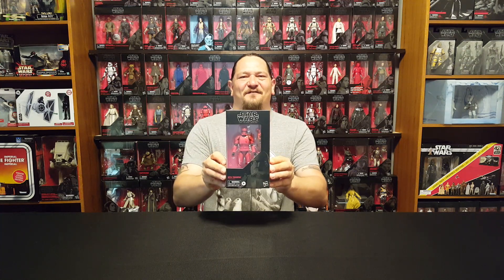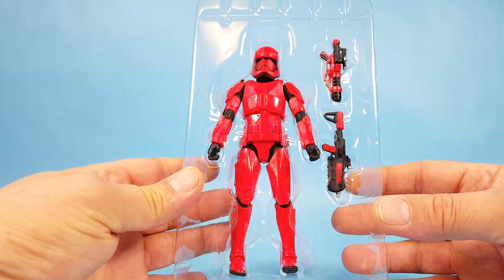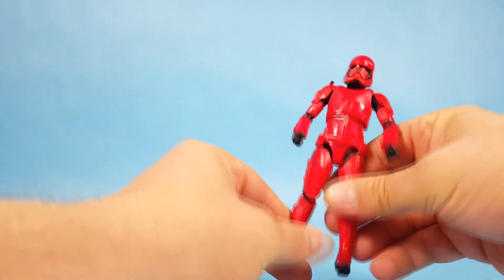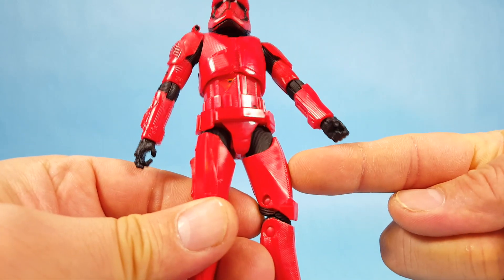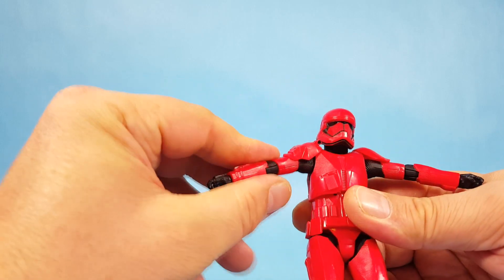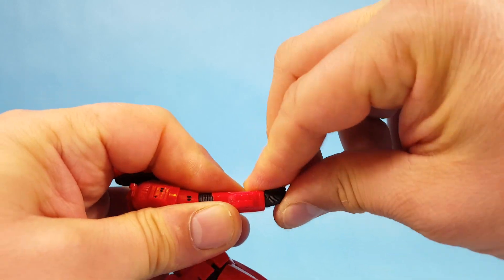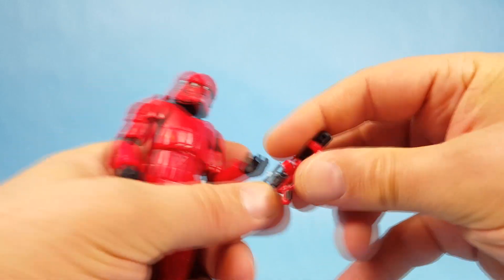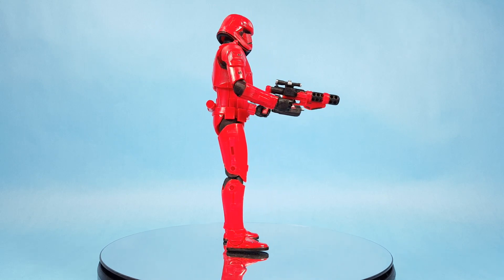Star Wars Sith Trooper Black Series 6 inch